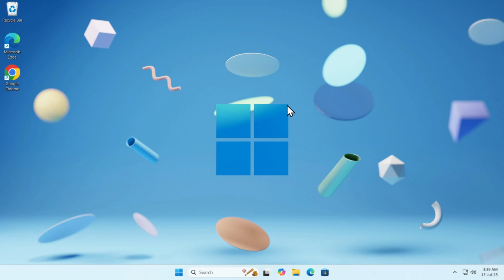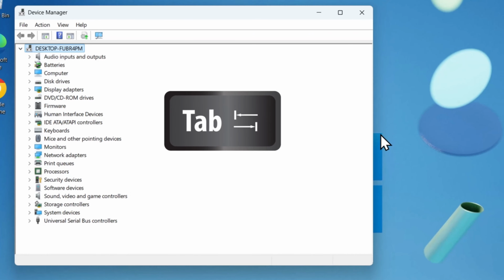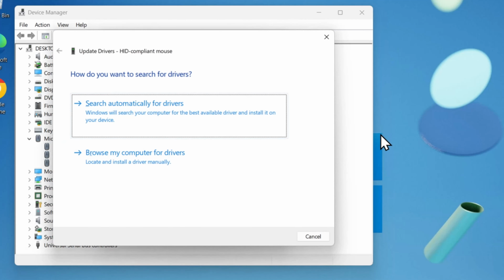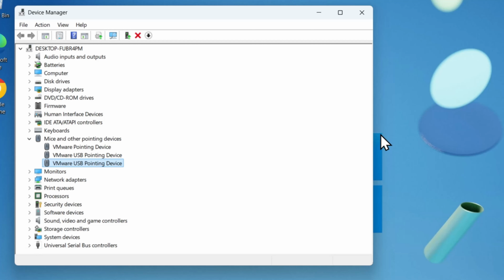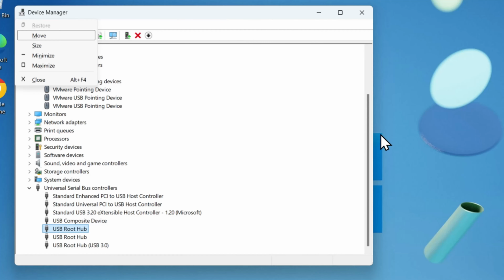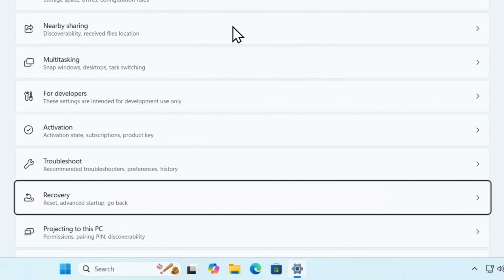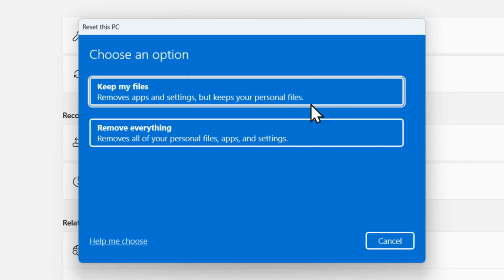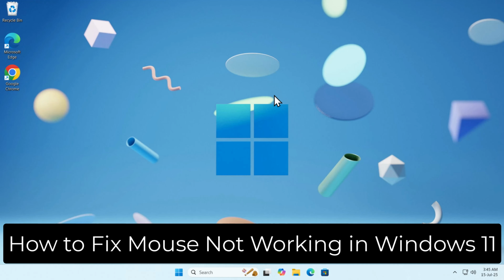How to Fix Mouse Not Working in Windows 11 ( Works 101% )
We explained how to fix mouse not working in windows 11 and steps to fix mouse not working windows 11. We’ll show you how to fix mouse not working in Windows 11, whether you’re using a USB mouse, Bluetooth mouse, or touchpad.

If your mouse not working Windows 11, don’t worry we cover multiple fixes including driver updates, hardware checks, and settings adjustments.

Learn how to fix mouse not working Windows 11 step by step to get your device responsive again. Whether it’s a system issue or hardware glitch, we’ll also help you fix mouse not working in Windows 11 without needing to reset your PC.

Plus, if your touchpad not working, especially on a laptop, we include solutions to troubleshoot and restore full input control.

Settings Not Opening in Windows 10 FIX ( 2025 ) | How to Fix Setting Not Opening Windows 10?

Windows 10 Search Bar Not Working ( 2025 ) | How to Fix Search Bar Not Working in Windows 10?

TimeStamps :

00:00 – How to Fix Mouse Not Working in Windows 11?
00:05 – How to fix mouse issues by updating or rolling back drivers?
01:00 – How to update USB Root Hub drivers for mouse functionality?
01:34 – How to reset your Windows 11 PC if the mouse still doesn’t work?